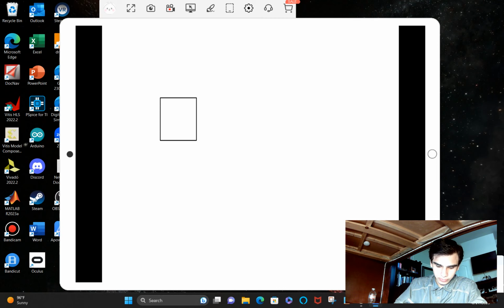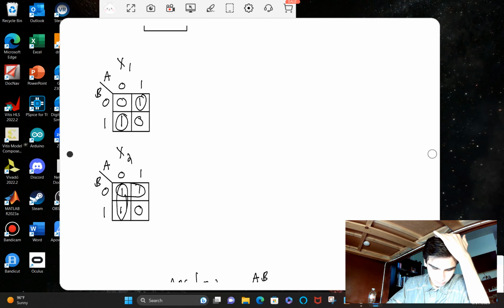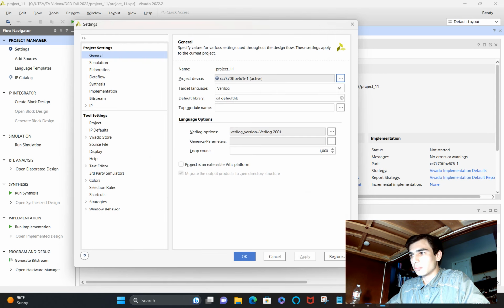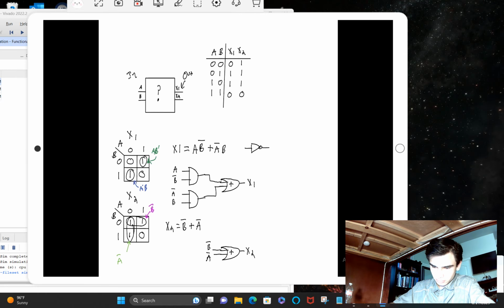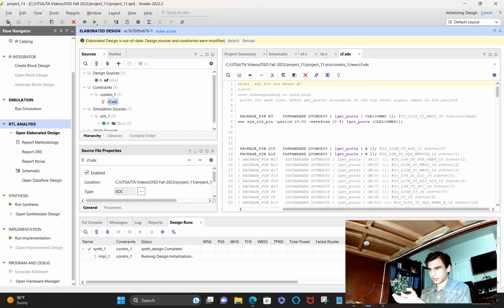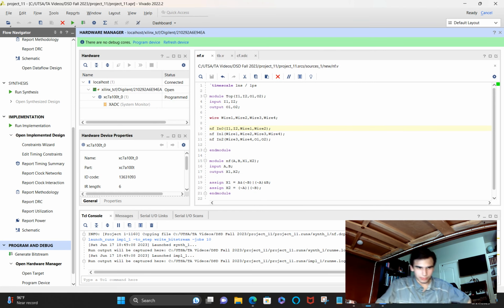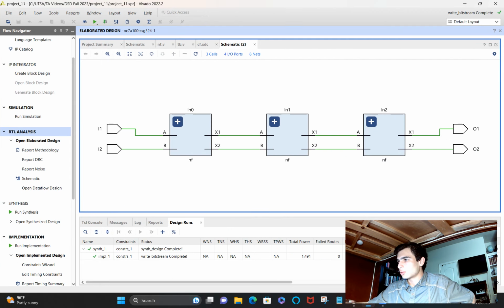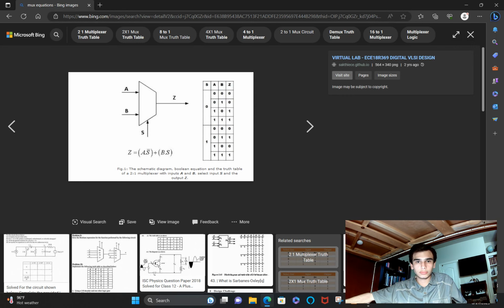Digital Systems Design Lab 2 Video